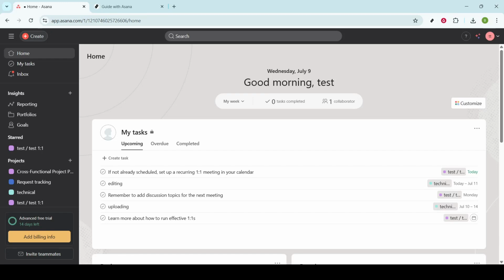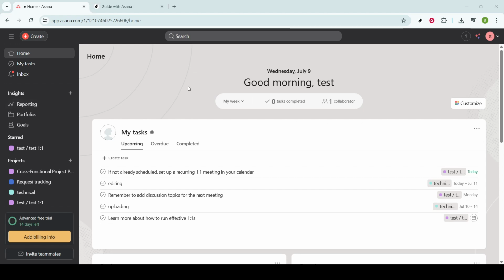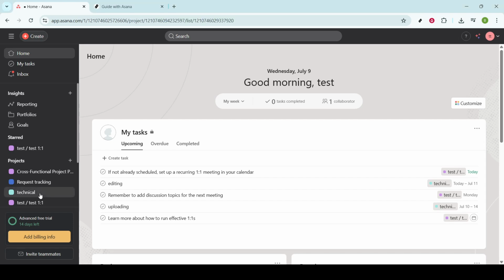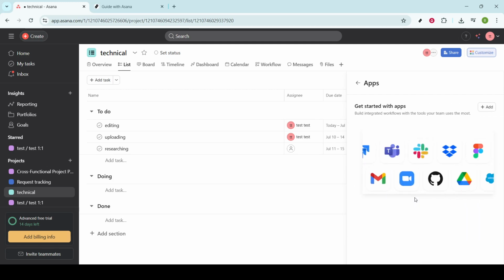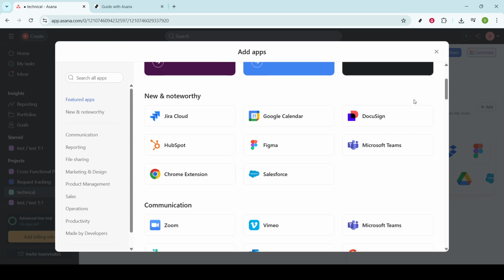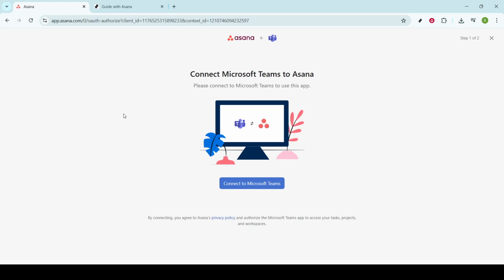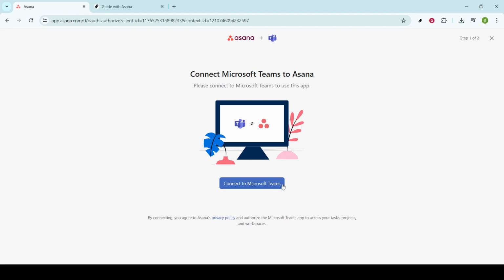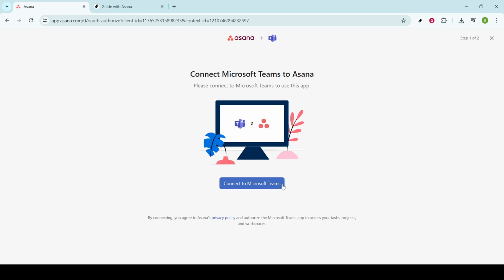How to Add Asana to Teams [2026 Full Guide]